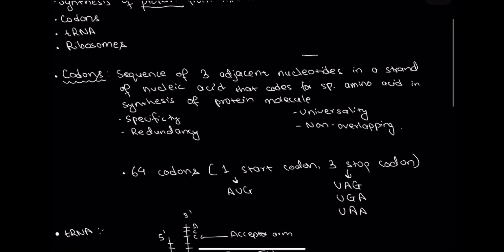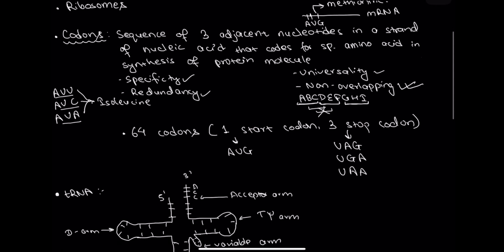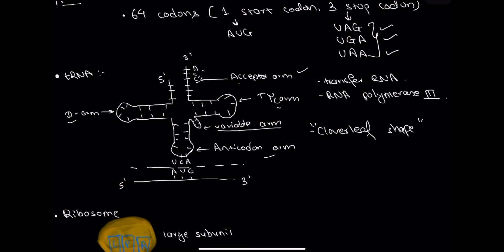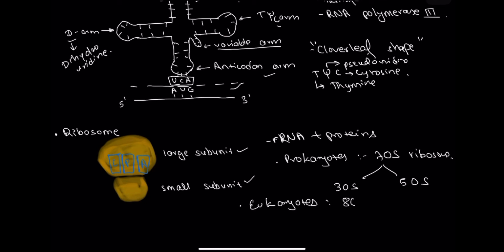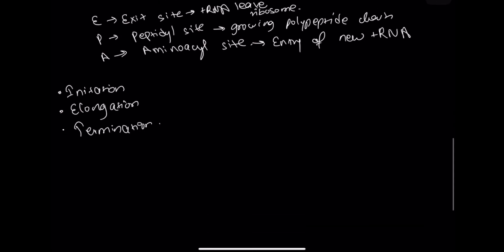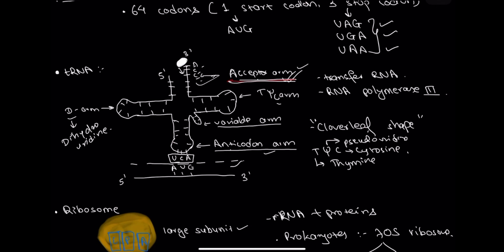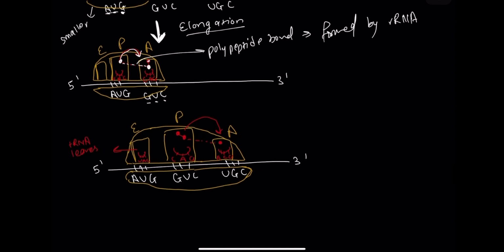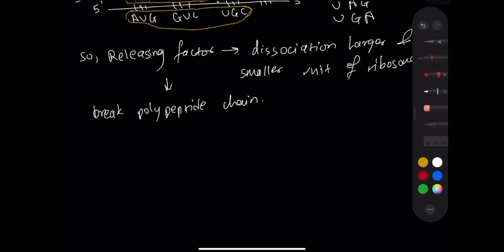TRANSLATION |Biochemistry basics